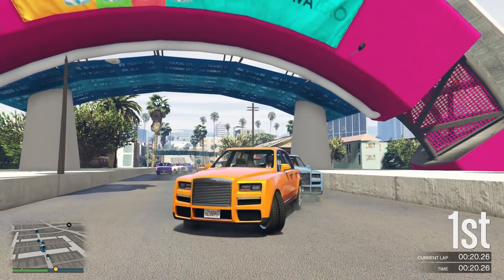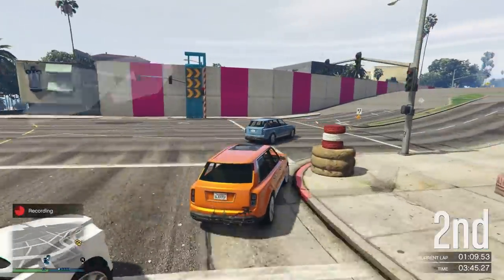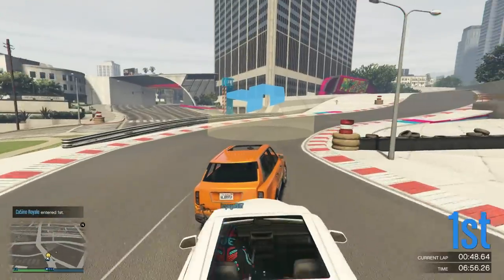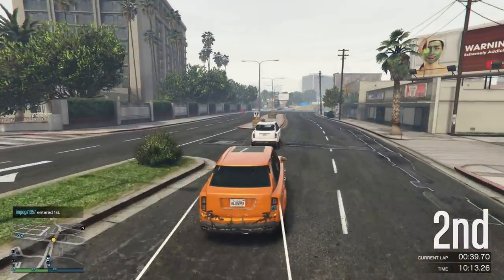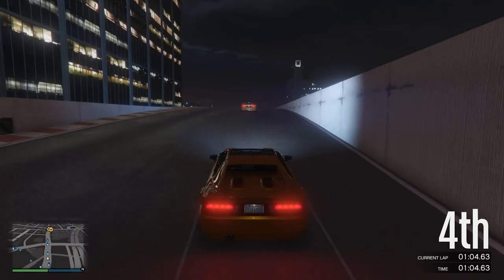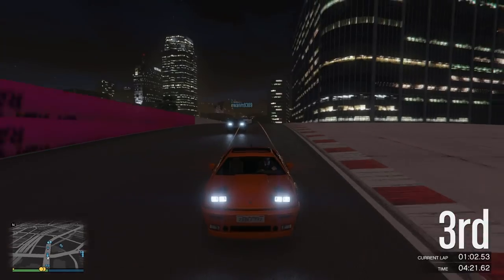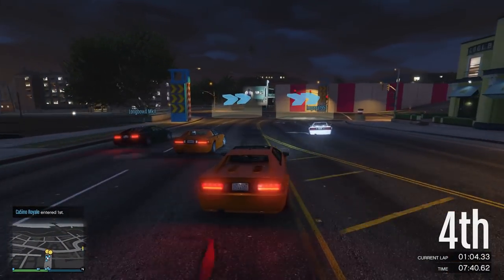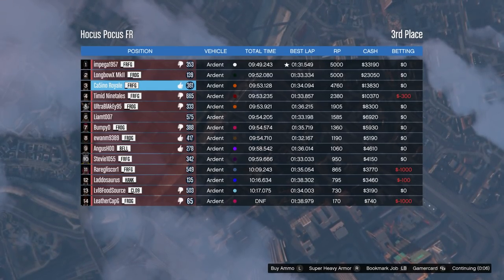A Cathedral On Wheels - Gta 5 Racing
We have essential what is a cathedral on wheels for this gta 5 race, as the new rolls royce cullinan style vehicle is test in a race around a street circuit.